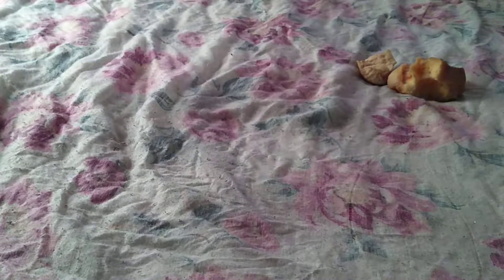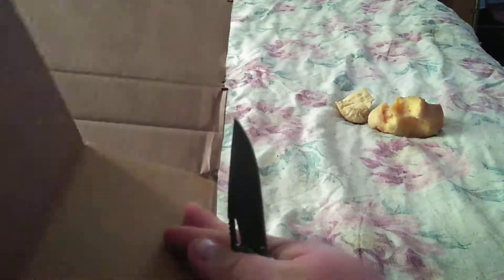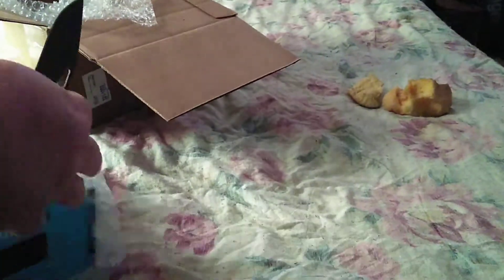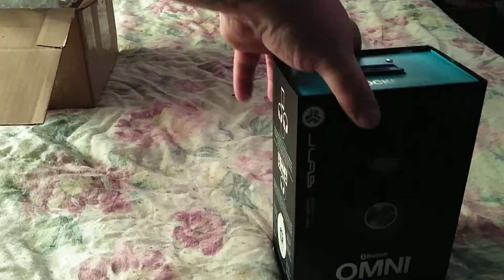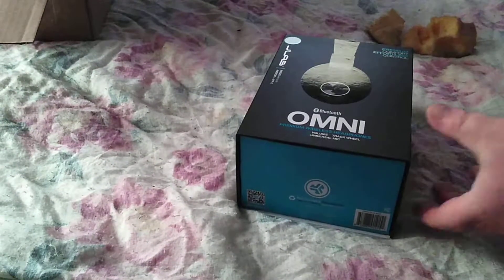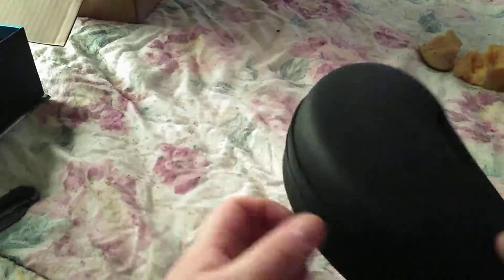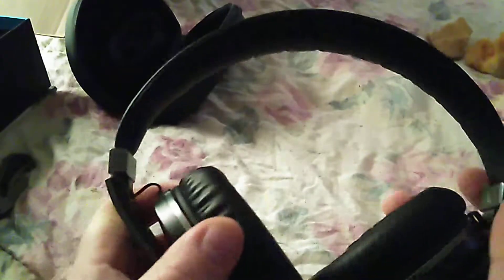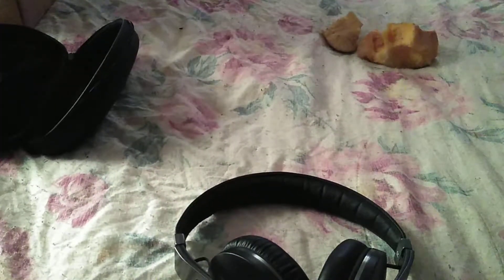Jlab Omni unboxing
I know these headphones are old but fareal fareal got them hella cheap brand new and I can't complain